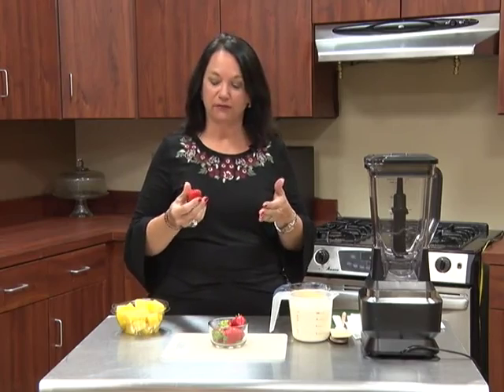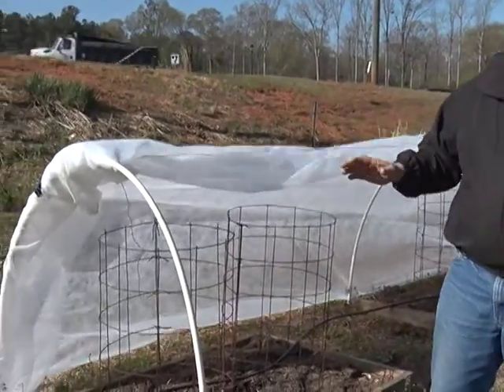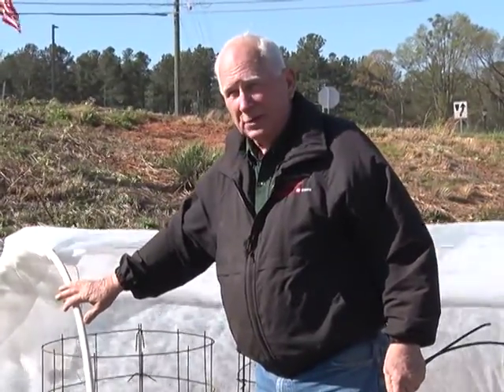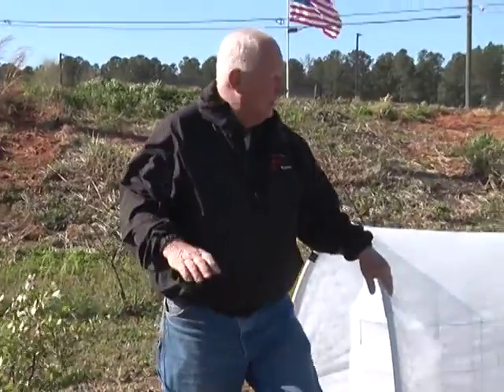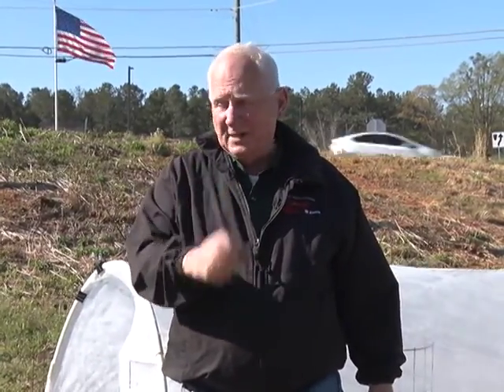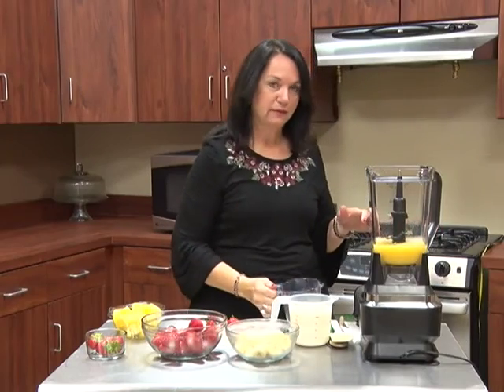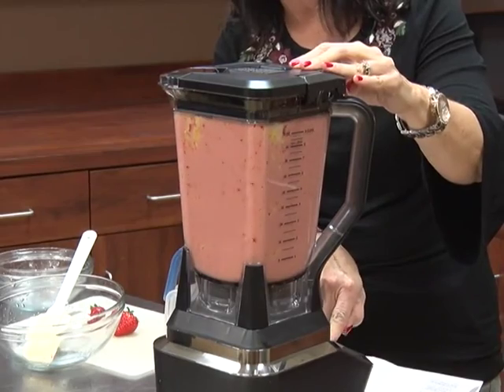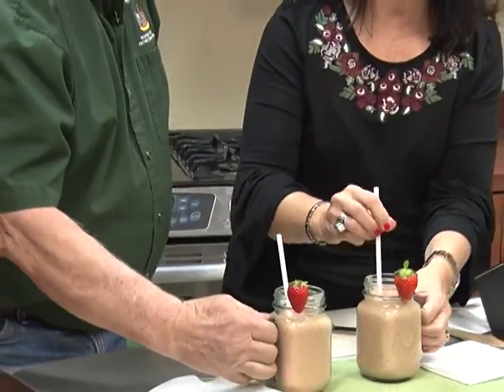Garden Delights S7E3 Strawberries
Time to vacuum the garden.  Of pests.  That's one way to keep them off of the tomatoes.  Frank discusses other ways.  And wait till he gets back in the kitchen.  Strawberries, bananas and pineapples make great ingredients for a tasty treat.